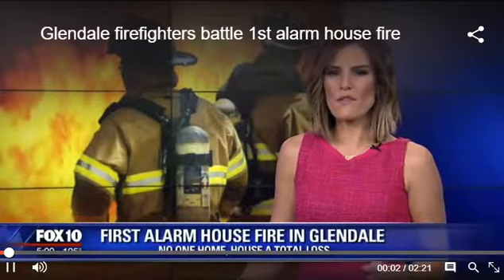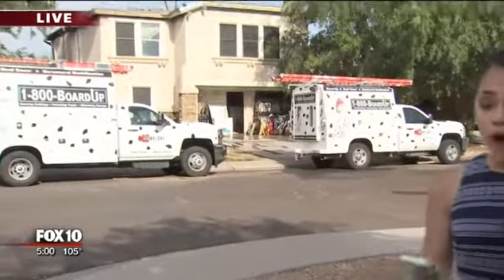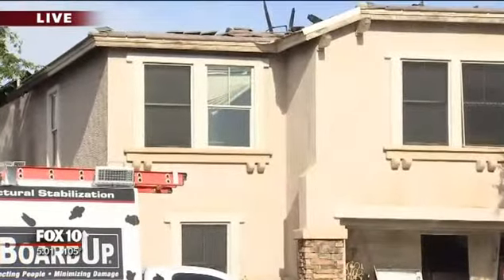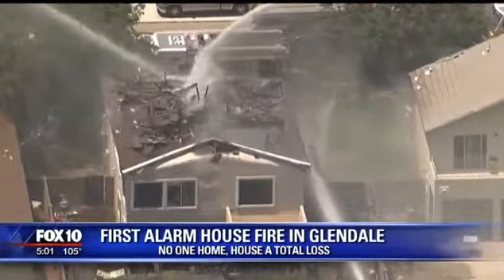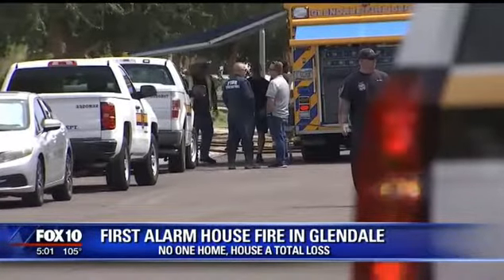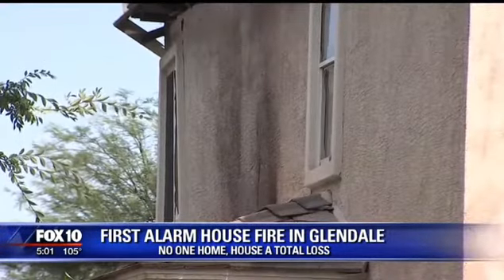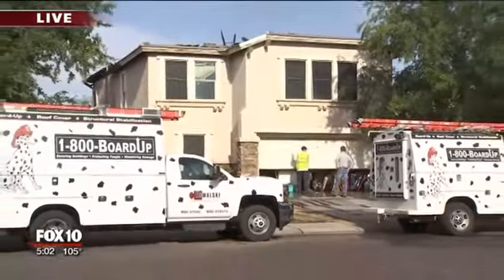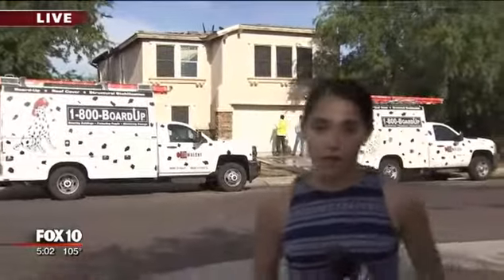House likely a total loss following 1st alarm fire -- Fox 10 Phoenix News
Glendale Fire Department crews battled a first-alarm blaze at a home near 69th Avenue and Glendale Avenue. Fox News 10. Kowalski Construction & 1-800-BoardUp of Central Arizona Emergency Service .Fox 10 Phoenix News. 19-3448-TEF